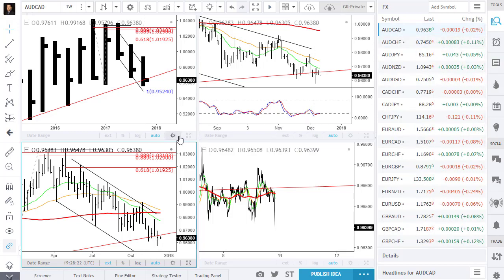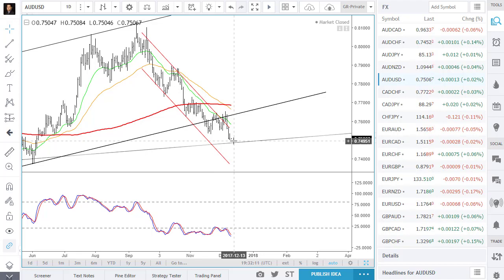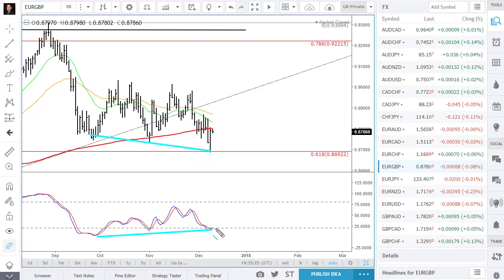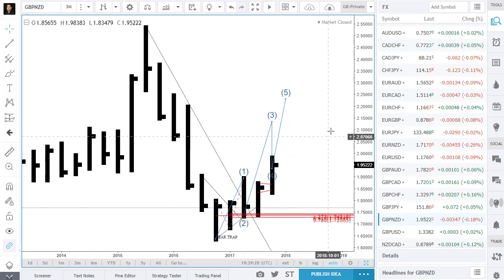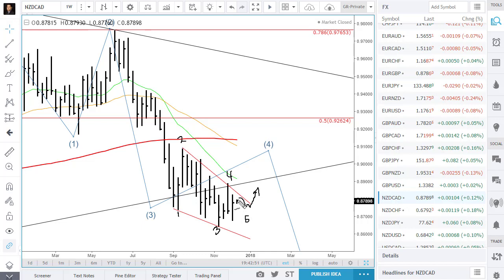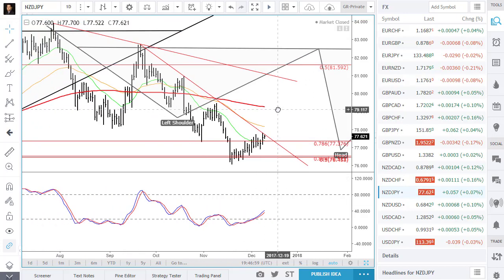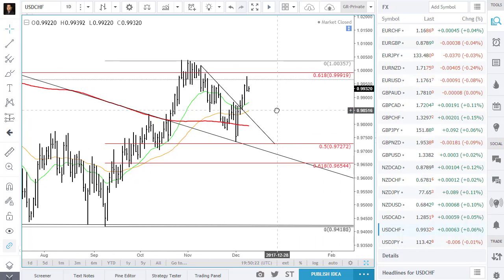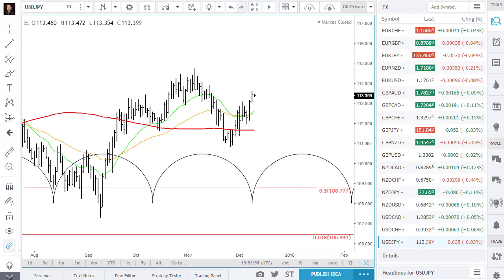Forexview for December 10, 2017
Forex Technical Analysis Setups for this week that you should be watching along with a brief commentary on those opportunities.